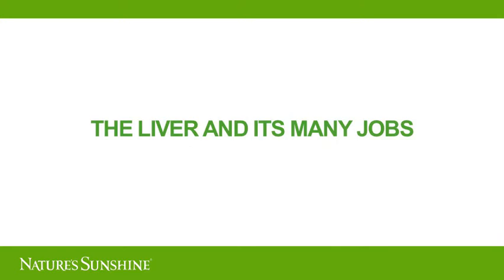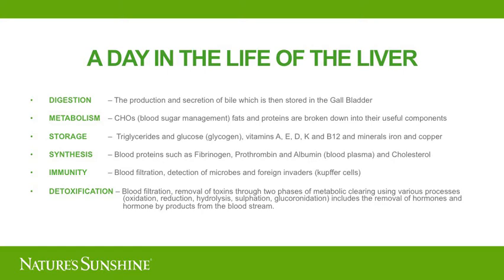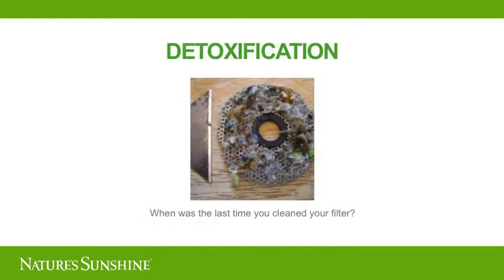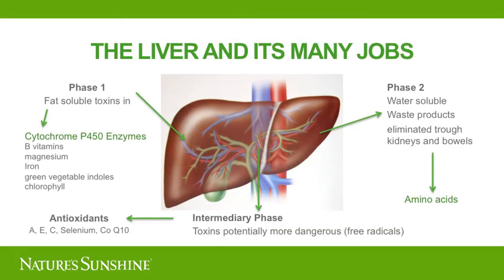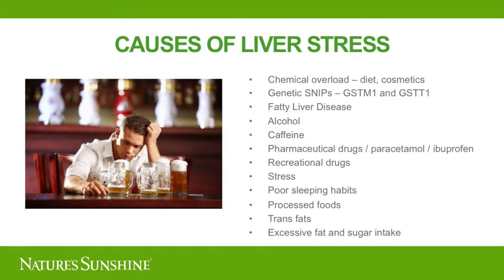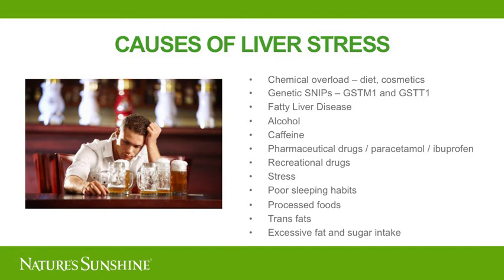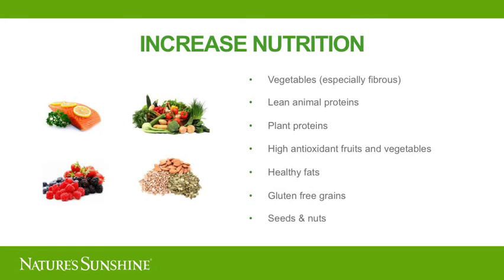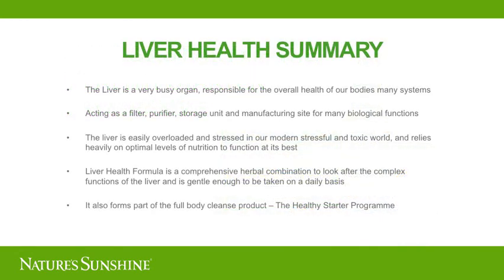Liver Health Formula - Love Your Liver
Join Emma Whitnall as she explores the anatomy of the Liver, including the many jobs it performs within the body. The causes and symptoms of Liver stress, and how to love your liver with daily support from Nature's Sunshine's Liver Health Formula.

Nature's Sunshine's Liver Health Formula is a unique product that has been specially developed to help nourish the liver. This powerful combination contains eleven key ingredients chosen for their antioxidant, bitter, and soothing properties, all of which help to keep the liver in good condition.